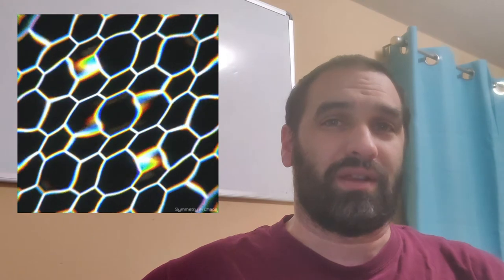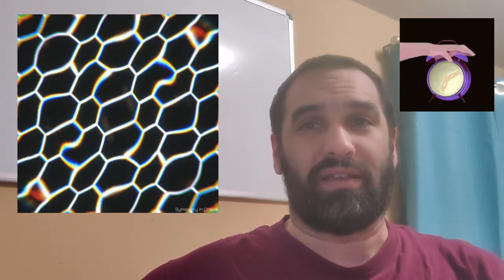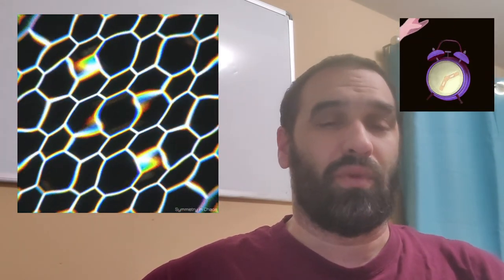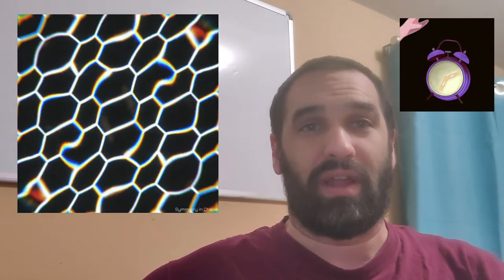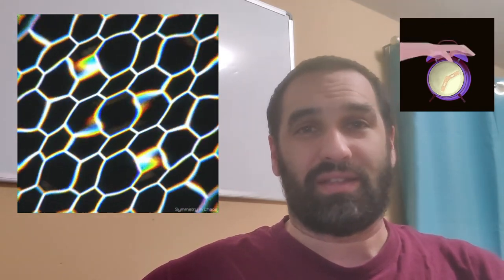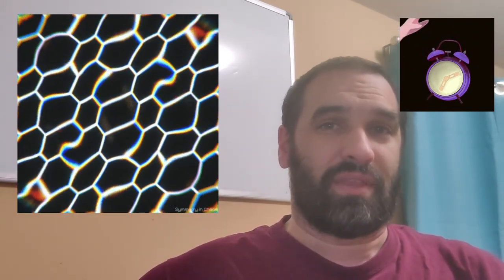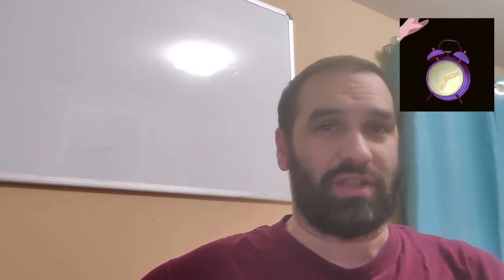Vet student explains the rumen.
This was a project that we did last year for our digestive system project.  It was a total group effort, but since my groupmates are camera shy, I got to do the explanation.  Come take a trip through the rumen and enjoy the audio compression.  We had to fit our video within "Elevator pitch" time.

Don't forget you can pickup merch in our teespring store including cloth masks.
To purchase Vet Dad apparel (Shirts, masks, mugs, etc.) go